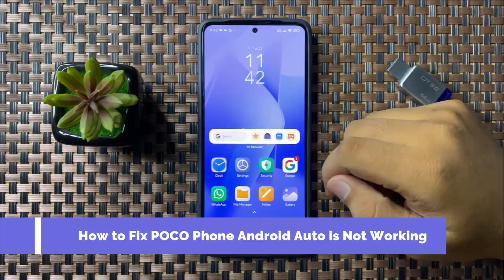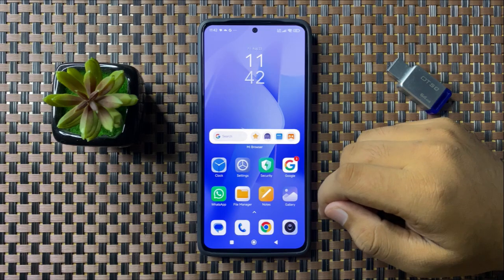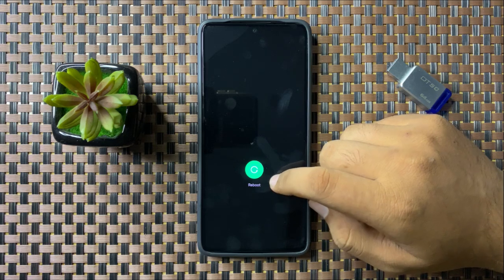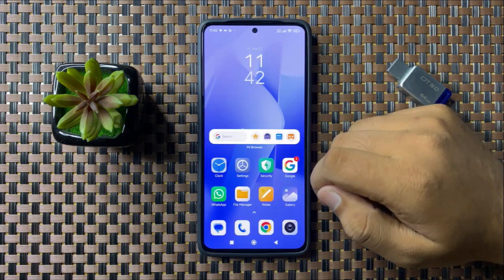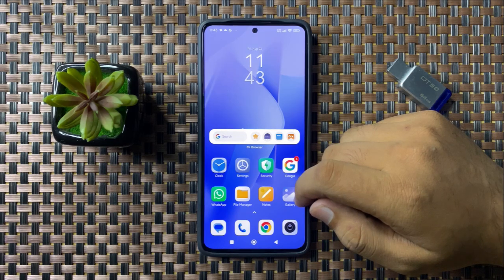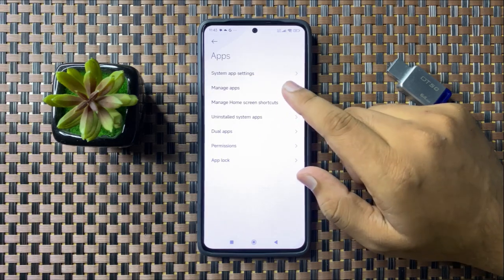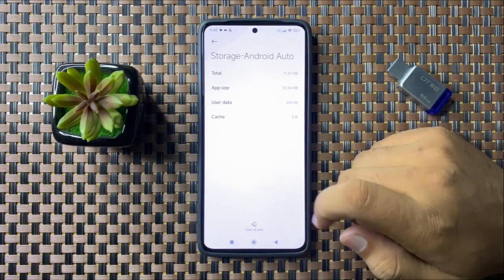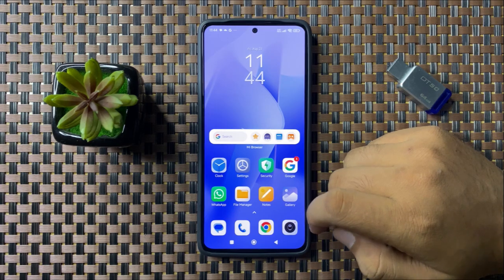POCO Phone Android Auto is Not Working – How to Fix